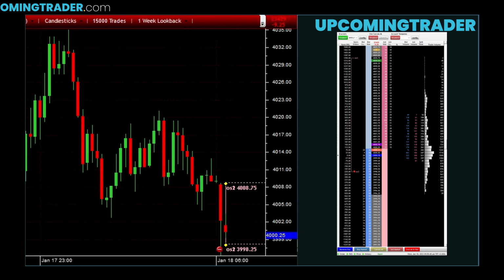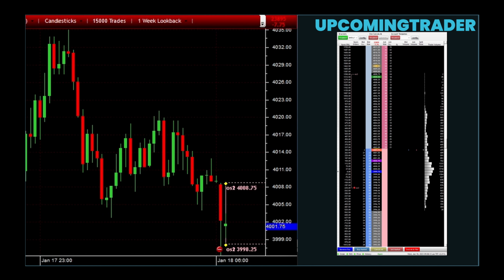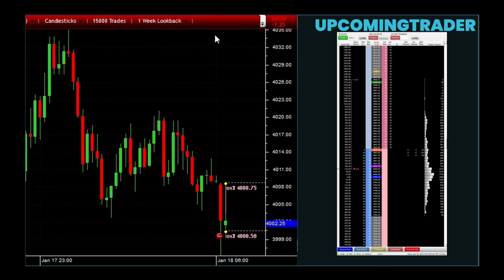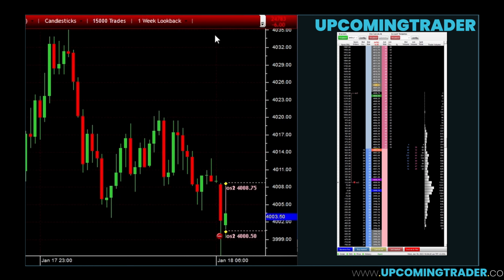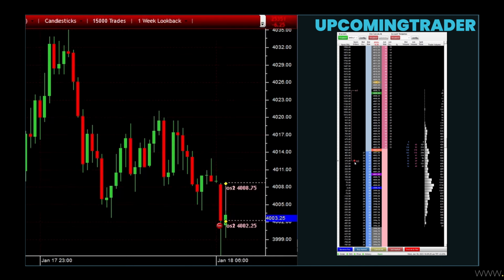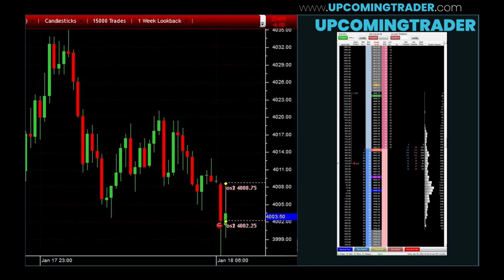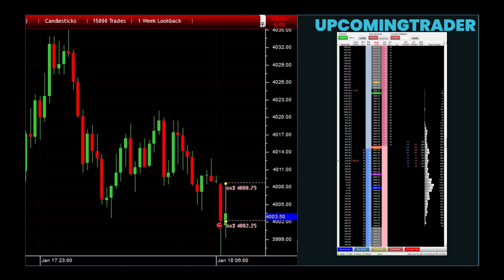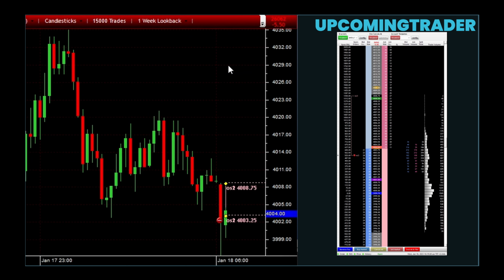How Volume Indicator Works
Welcome to an exciting exploration of one of the most critical tools in trading! Understanding how the volume indicator works can elevate your trading strategy and improve your decision-making process. Are you ready to dive into the mechanics of this essential tool? By the end of our session, you will be equipped with the knowledge to utilize the volume indicator effectively in your trades, enhancing your ability to predict market movements.